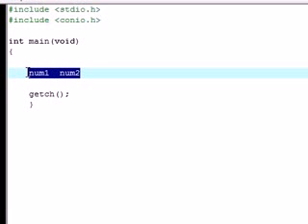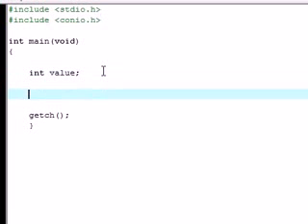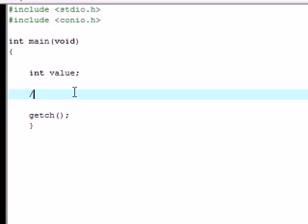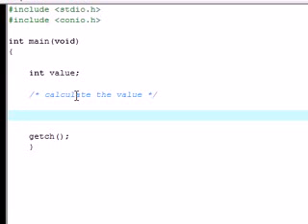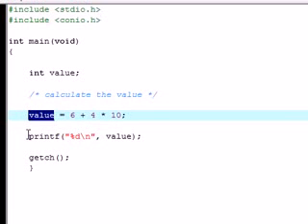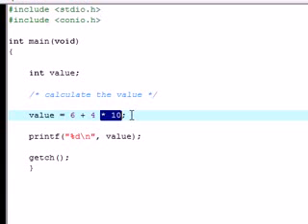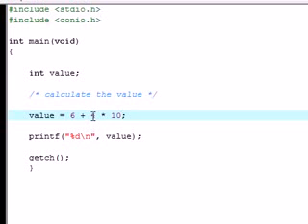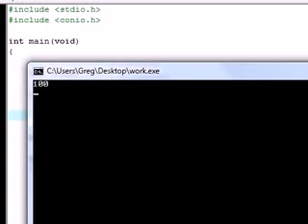C Programming Tutorial-3 Comments and Math Functions By Rajat Thakur